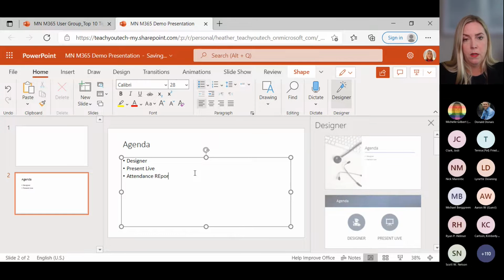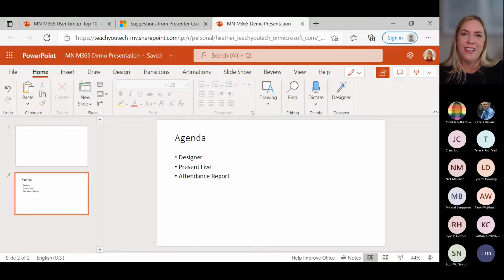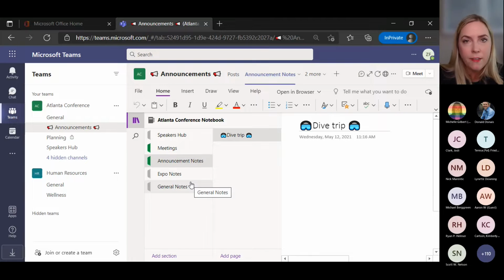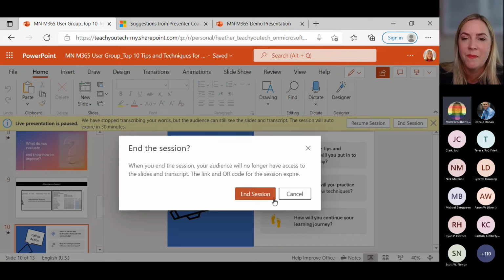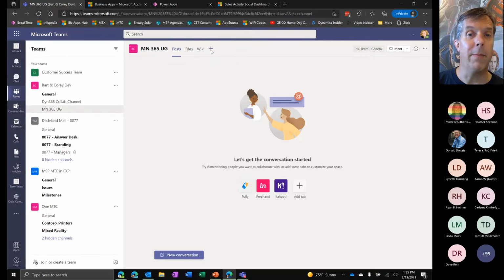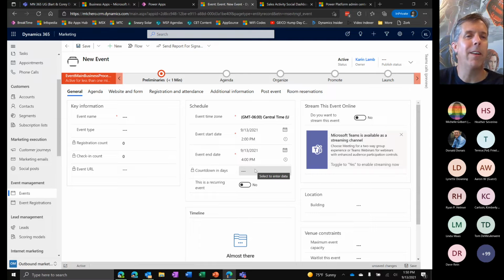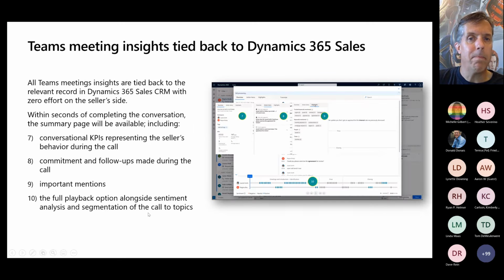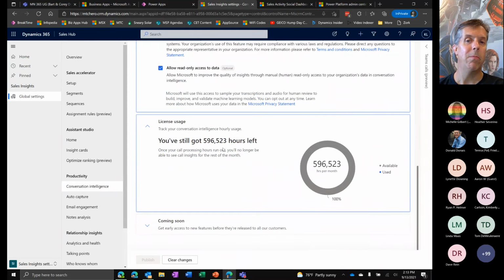MN365 August 2021 Meeting - Adam Curry and April Dunnam/David Warner II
Using Teams Devices in a Hybrid Workforce
Speaker: Adam Curry, Customer Success Partner Lead for Modern Communications at Microsoft
There is a major paradigm shift happening for many organizations today as they grapple with employees returning to work and yet accommodating remote workers. Microsoft recently announced how they are going to tackle this shift in how teams collaborate and meet. During this session, we will look at the exciting changes coming to Microsoft Teams Rooms (MTR) and briefly dive into how to manage MTR. Lastly let's look at what options companies have for moving to Microsoft Teams devices.

SharePoint List Formatting - More than Meets the Eye
Speaker: April Dunnam, Power Platform Developer Advocate at Microsoft and David Warner II, Microsoft MVP & PNP Team Member
Transformers, they live among us. Cars, Planes, SharePoint Lists. SharePoint Lists!? YES!!! In this session, we will see how to create, develop & auto-deploy SharePoint List Formatting, Column Formatting and View Formatting Definitions. With no previous experience required, we will start from scratch, see examples you can use for free and even learn how to automatically deploy our List Formatting. By the end of the session you'll hear Optimus Prime command, 'SharePoint Lists. ROLLOUT!!'